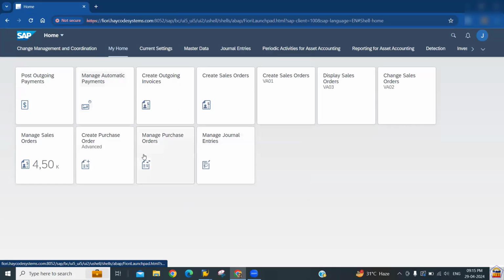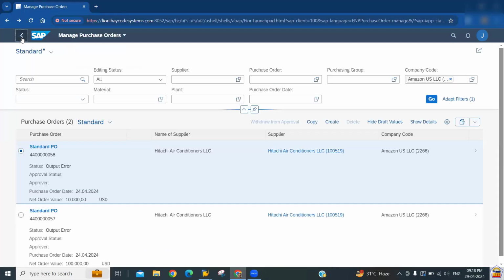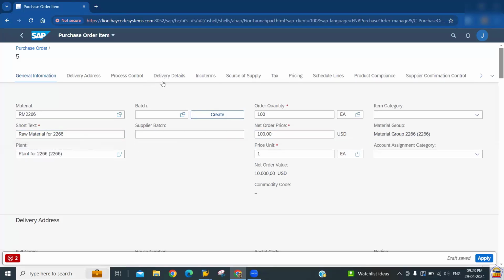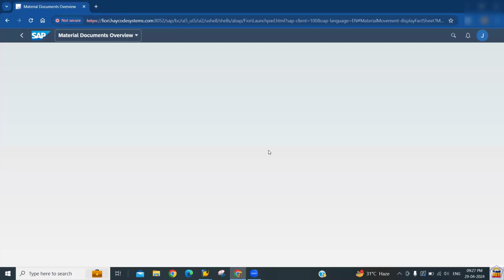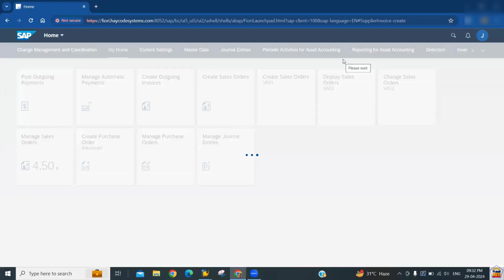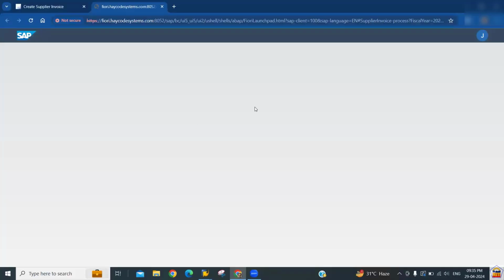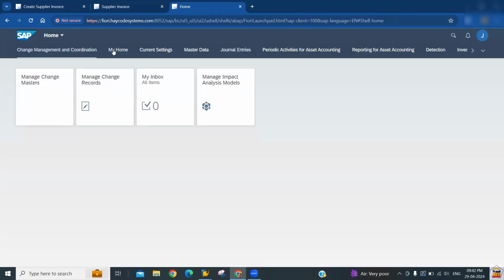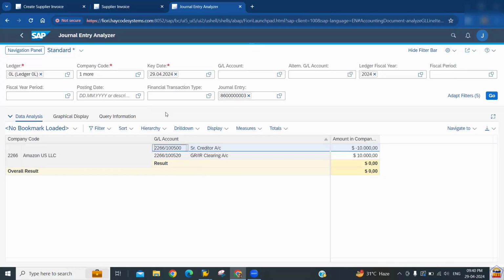Create Purchase Order With Fiori App | Goods Receipt on Fiori | Create Invoice Receipt on Fiori